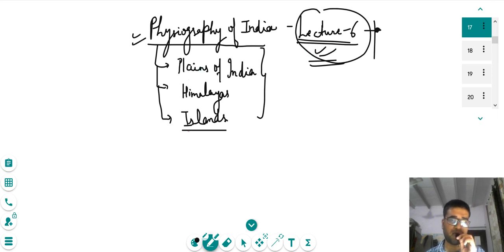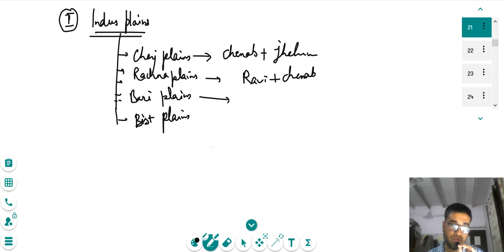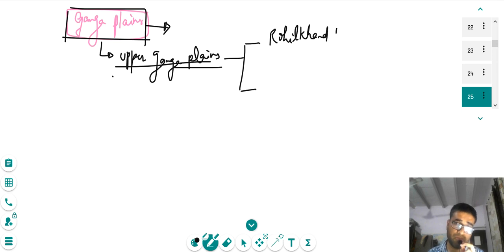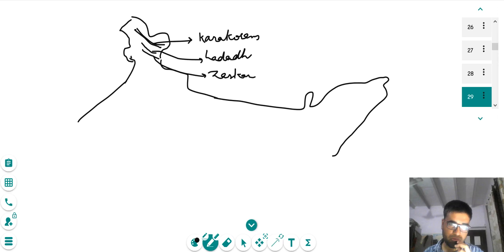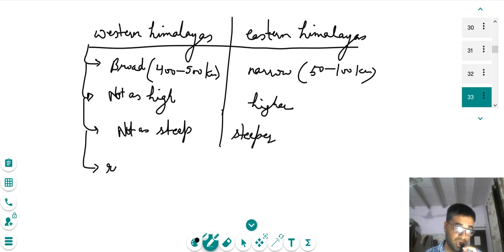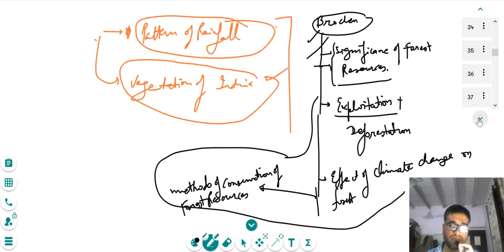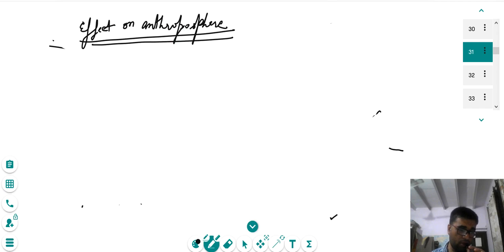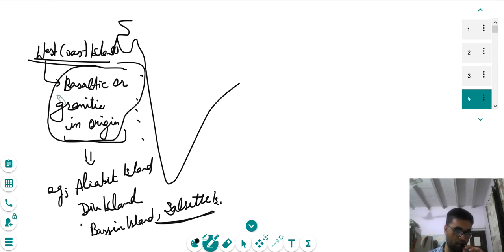Plains of india , Himalayas and islands of India # Geography